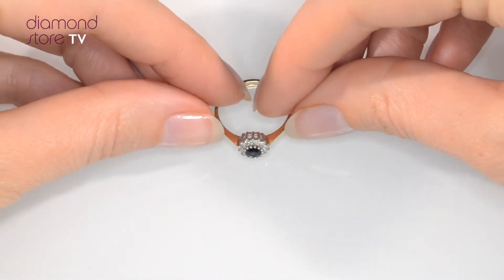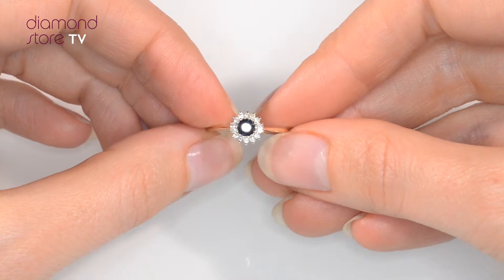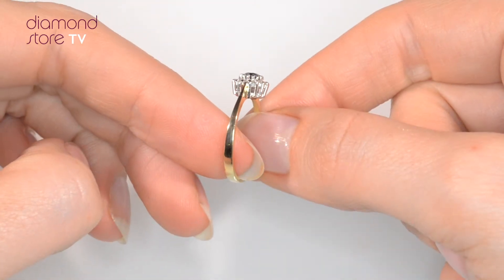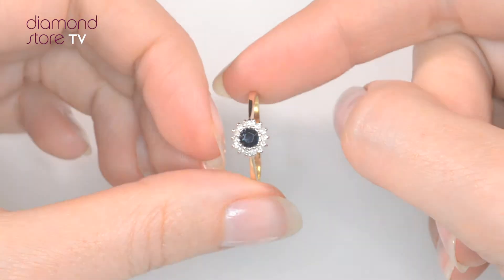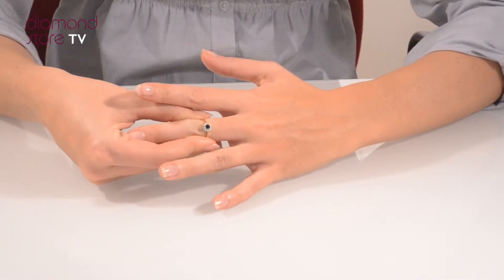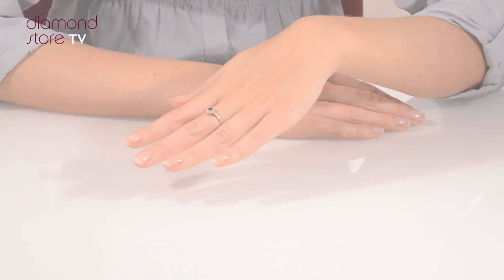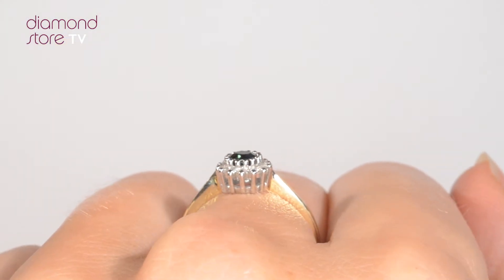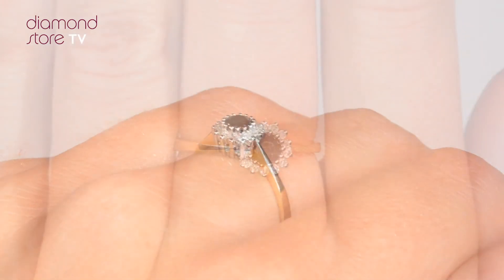A3260 - Sapphire 3 x 3mm And Diamond 9K Gold Ring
This pretty ring showcases the beauty of sapphire stones to perfection as the majestic blue central sapphire dazzles next to the 0.07CT of Premium Quality Diamonds. The 9K yellow gold band gives this pretty ring a traditional look which will be a hit with the wearer.